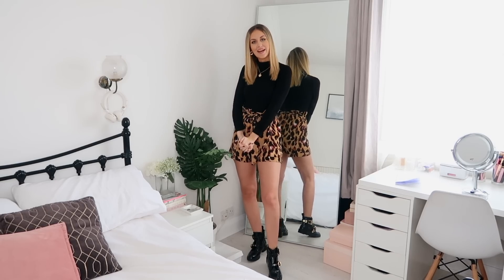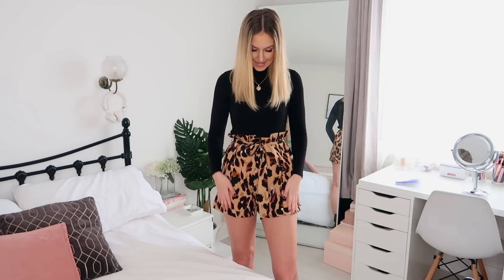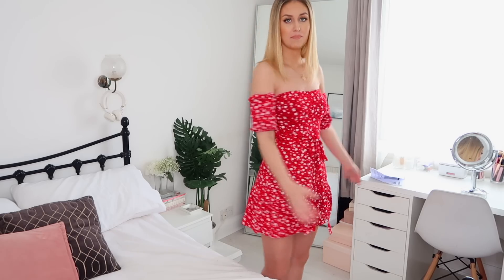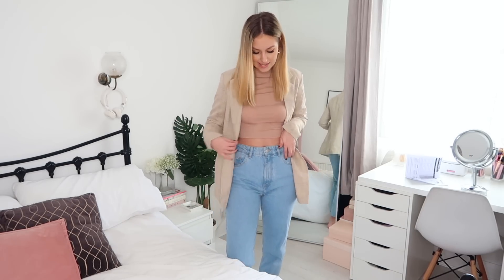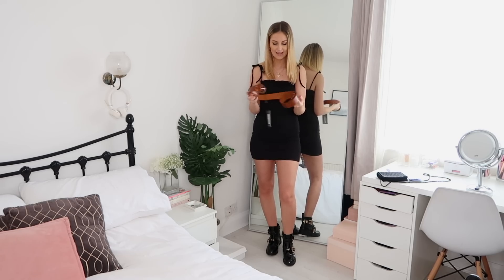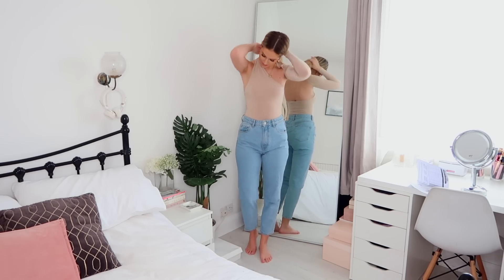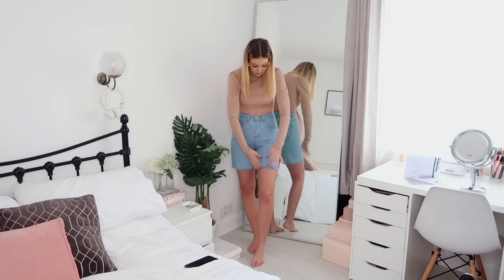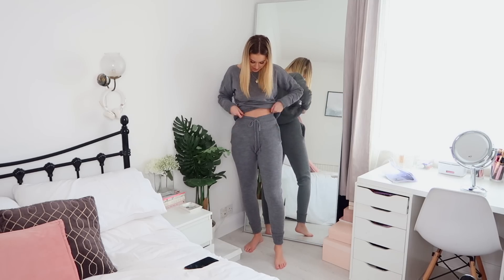PRETTYLITTLETHING HAUL | SPRING/SUMMER 2019 TRY ON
PLT Spring/Summer Try on Haul - AD